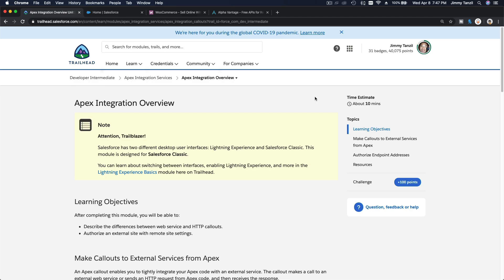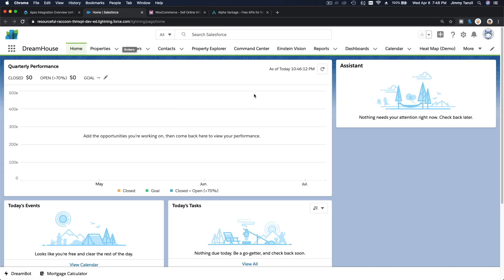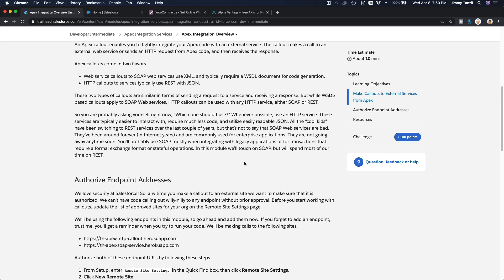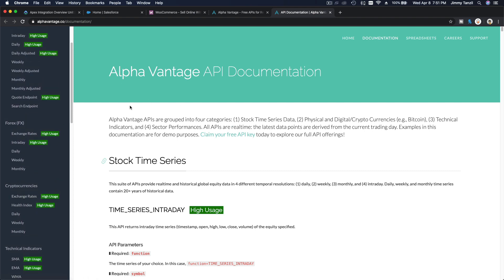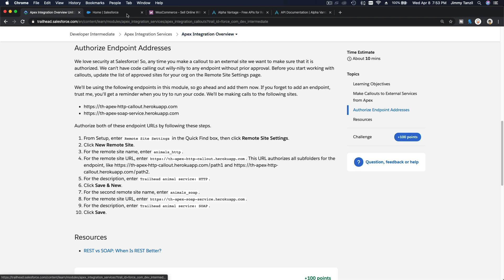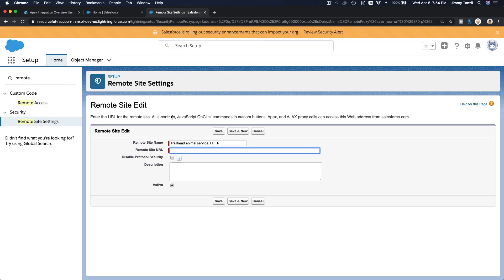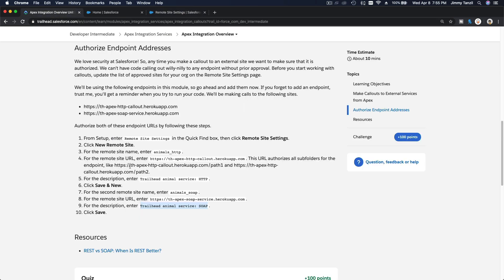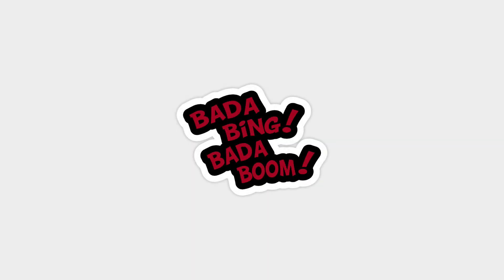Salesforce Trailhead - Apex Integration Services